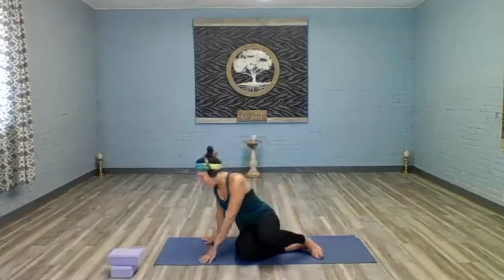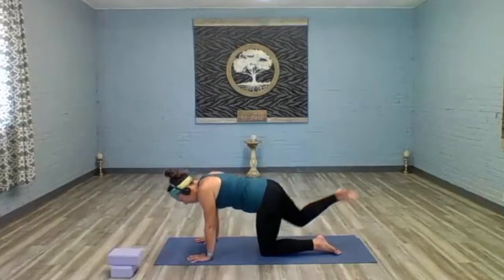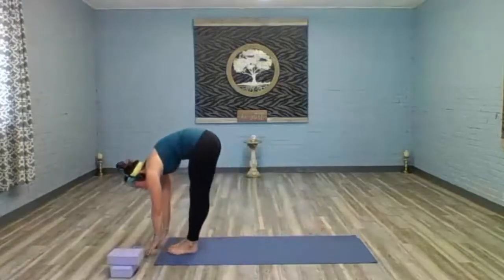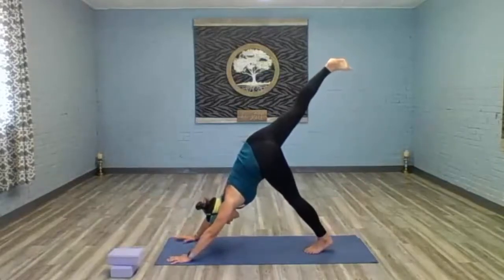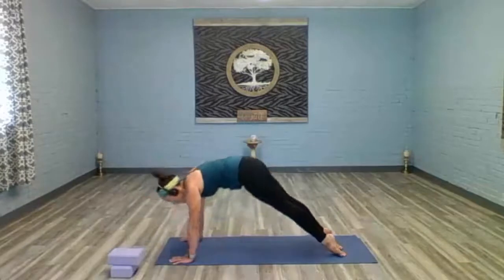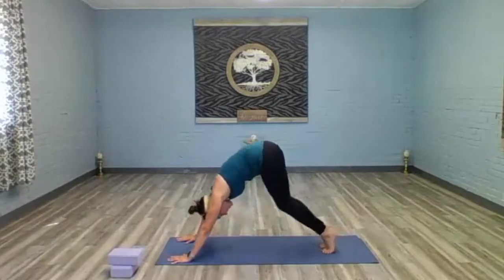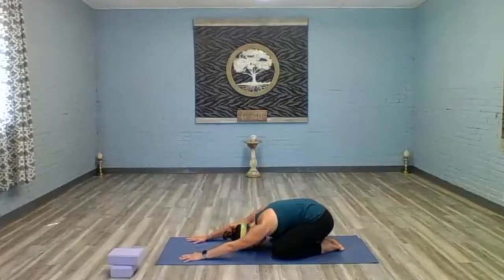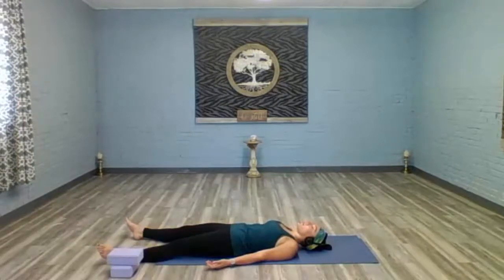Quick Cardiyoga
This short, powerful Cardiyoga flow class will increase your heart rate and make you sweat! Participants will move through familiar asana poses with movement, reps and core work.